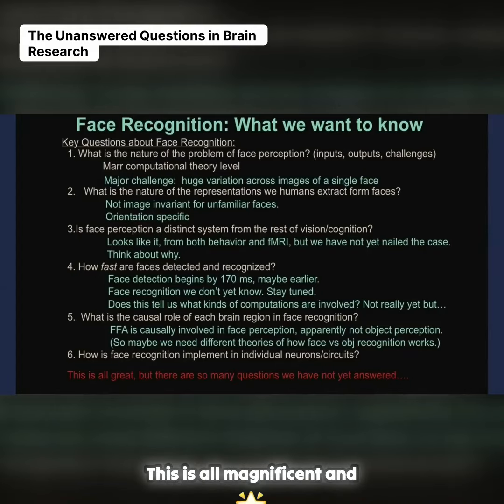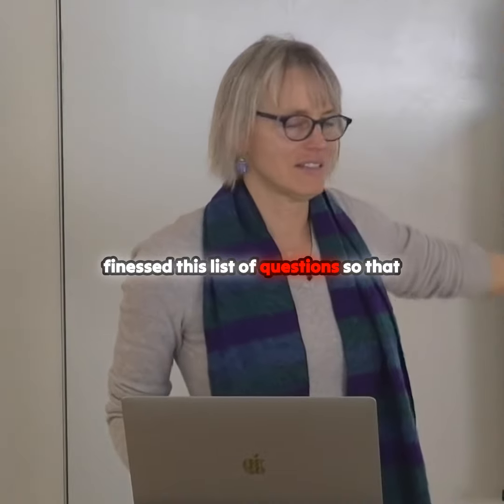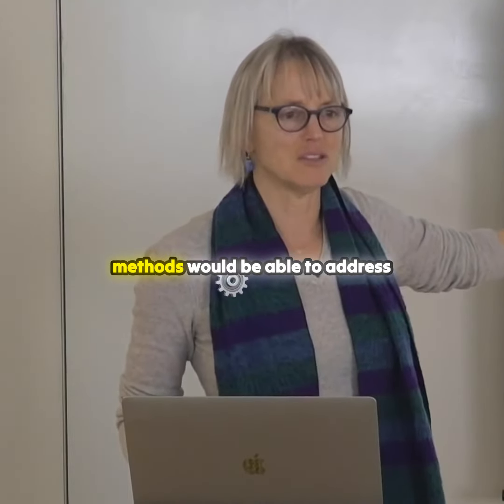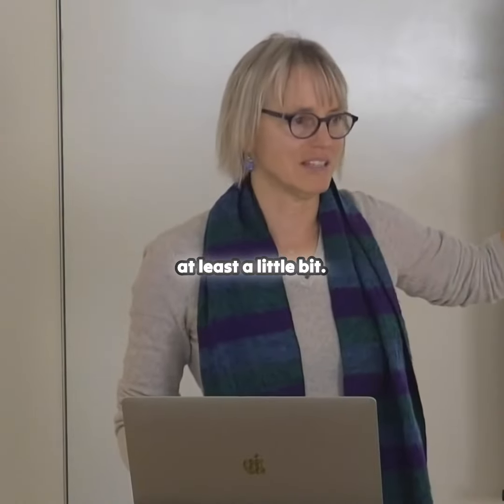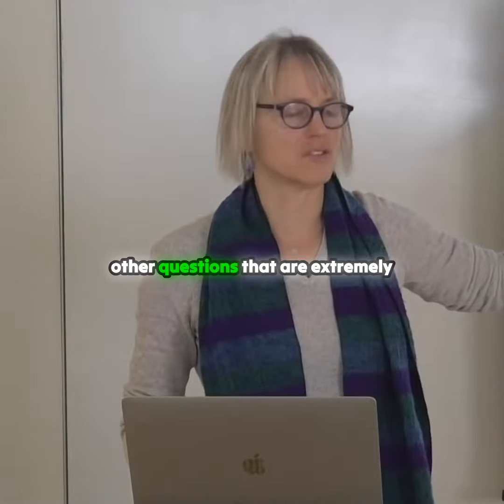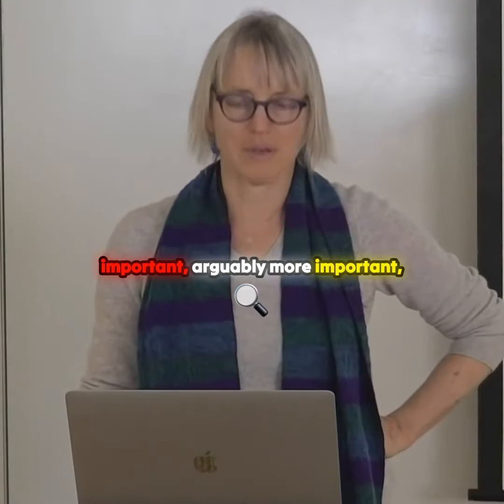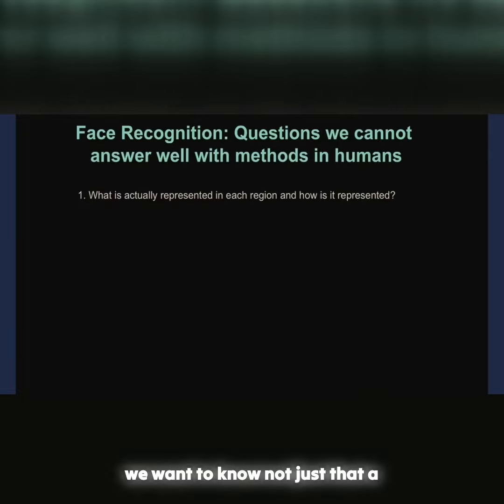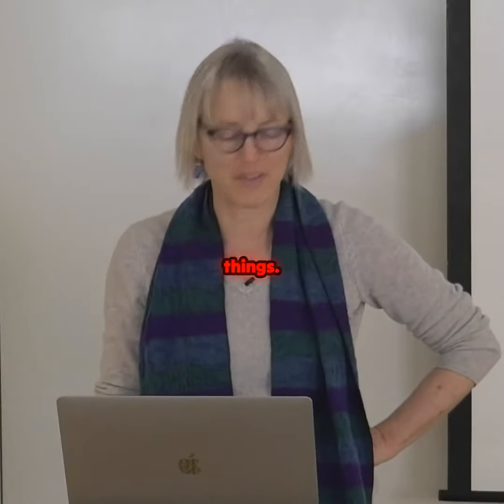The Unanswered Questions in Brain Research